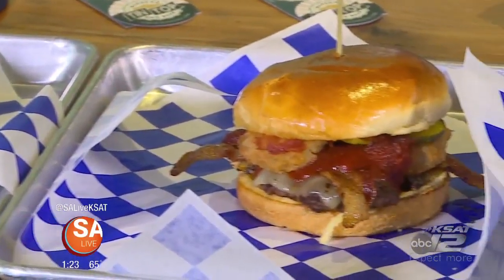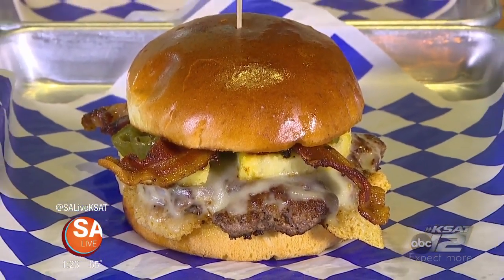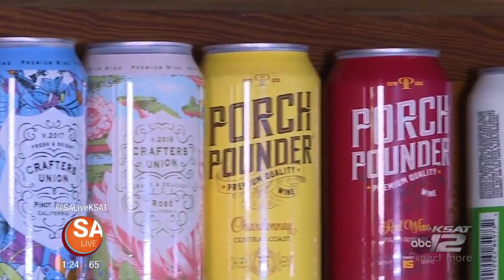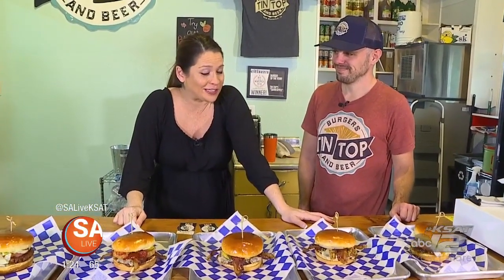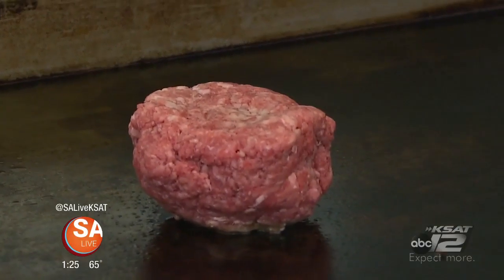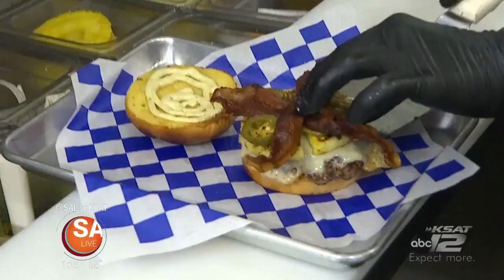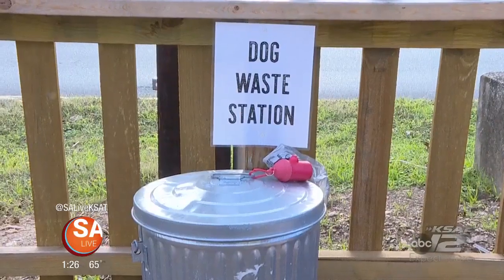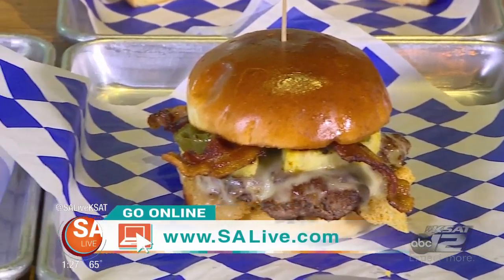TIN TOP BURGERS & BEER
New burgers & beer joint in New Braunfels!